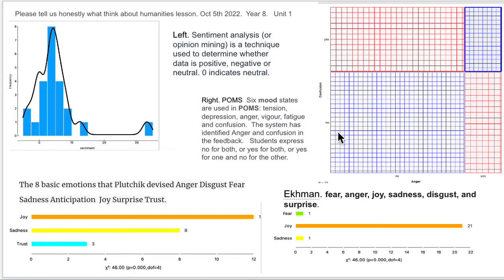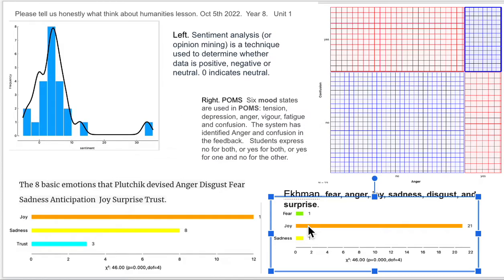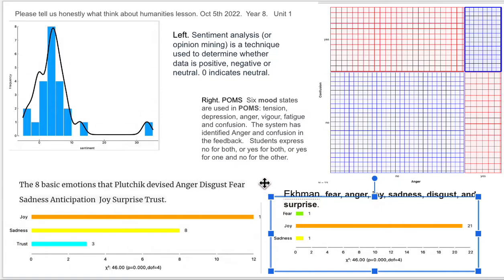emotion identification 2 Ekhman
Notes on emotions.   Natural language processing is a new field using artificial intelligence and machine learning.   The analysis will become  more accurate overtime.   We used an off the shelf Twitter Analysis app to identify emotions.  The app is fine tuned for Twitter feeds.   You might get results suggesting students are angry or sad.  This does not necessarily mean they are angry or sad about the lessons themselves.    Frequently they are expressing anger or sadness about the issues being covered.  Also if students are making evaluative judgements about their own performance this can be identified as sadness or anger.   You can look at the individual statements measured against their identified emission in a “corpus view” .  Either way the system can help identify intense emotions from large bodies of text.   We would like to develop and train our own app with an education focus to increase accuracy.   We would like to add an extra window to this dashboard so you can track changes overtime or as the result of a specific intervention.